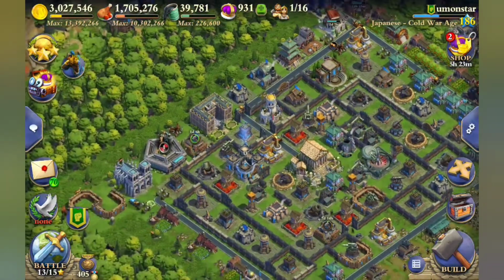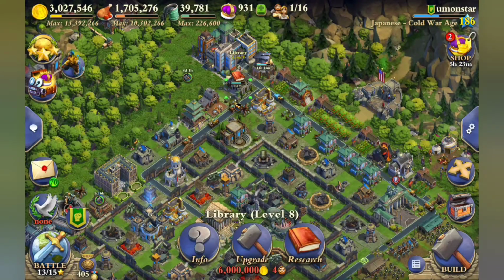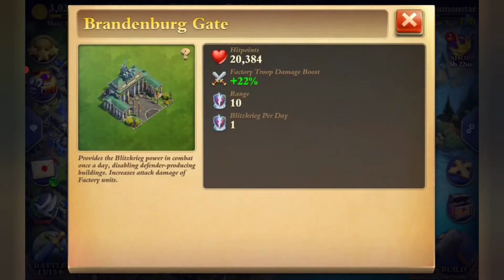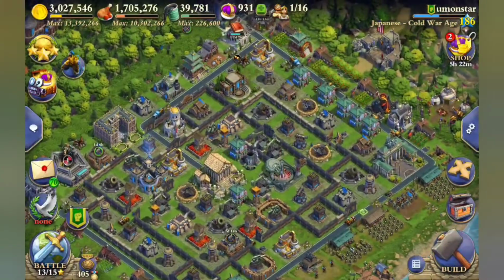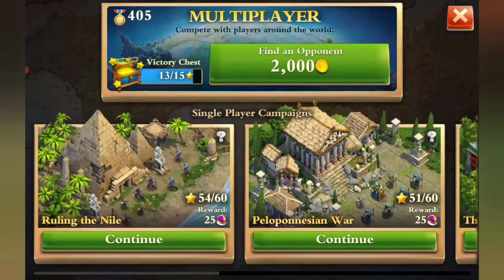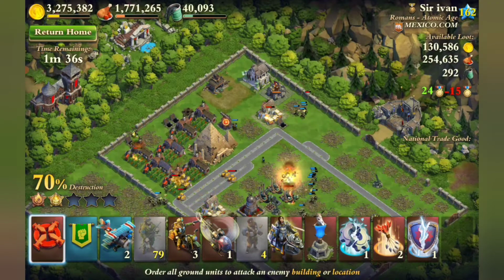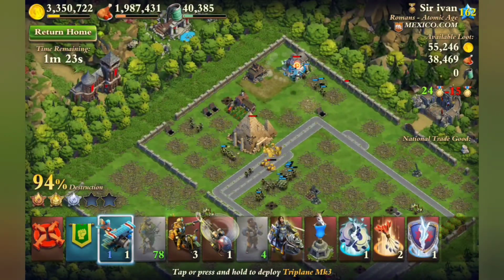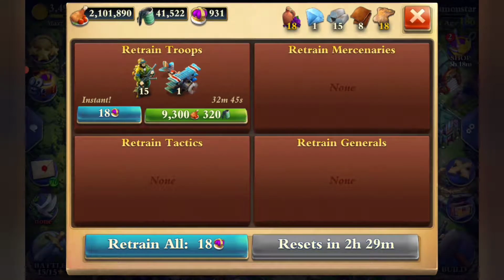Dominations using Infantry in the Cold War Age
They say that Infantry falls off once the Factory comes out and is upgraded, but I'm still a big fan of the units that got me to where I am. I still have more upgrades to do to make them stronger, but they are still my main force. Still enjoying using the Japanese and plan on trampling more bases with my mighty Infantry.